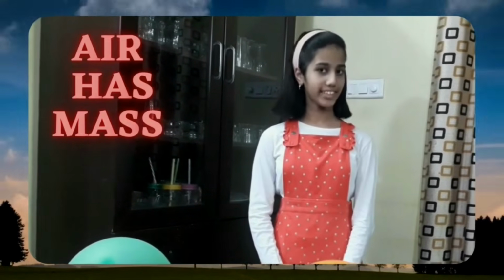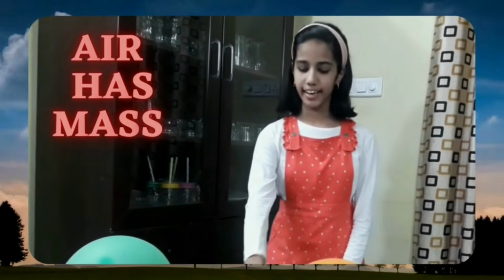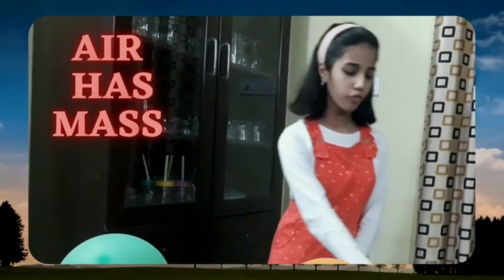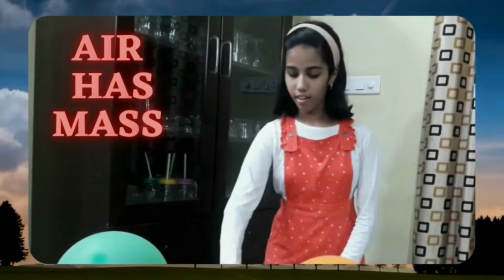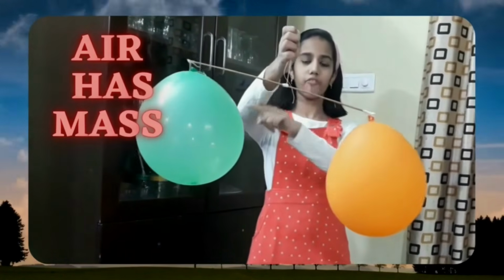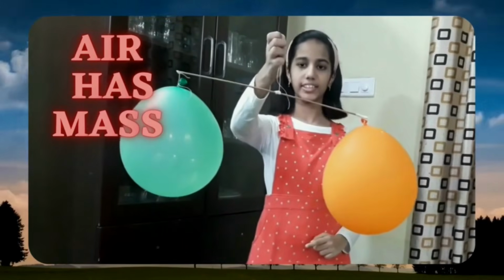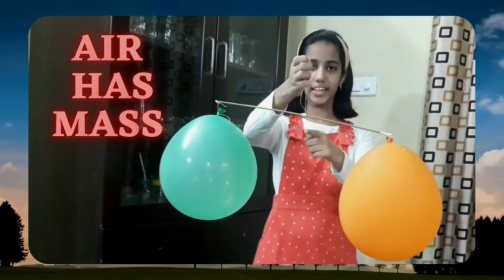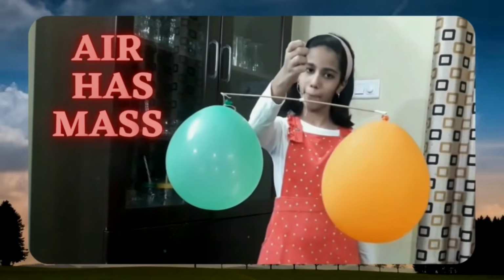Properties of Air 🌬️ | 3 Simple Science Experiments | CBSE Physics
Properties of Air | 3 Simple Science Experiments Explained | CBSE Physics Activity

Air is invisible, but its effects are everywhere.
From pressure to movement, air shows its presence through simple actions we often overlook.

🔬 See air prove its power.

In this video, we demonstrate three simple science experiments that explain the properties of air, designed especially for CBSE Physics students. Each experiment is easy to understand, classroom-friendly, and based on real scientific principles.

This video explains the Properties of Air through 3 simple, safe, and easy-to-perform science experiments, specially designed for CBSE Physics activities, school science projects, classroom demonstrations, and practical learning.

Air is all around us, yet invisible. Through these experiments, students can clearly understand that air occupies space, exerts pressure, and has weight, using real-life demonstrations that are perfect for exams, activities, and concept clarity.

🧪 What You’ll Learn in This Video:
✔ What air is and why it is important
✅ Property 1: Air Occupies Space
✅  Property 2: Air Exerts Pressure
✅  Property 3: Air Has Mass
✔ Step-by-step experiment explanation
✔ Real-life examples linked to physics concepts

📌 This video is ideal for CBSE students (Class 5–8), teachers, parents, and science learners looking for clear concept explanation with activities, not just theory.

🎯 Perfect For:
• CBSE Physics activities
• School science experiments
• Practical record explanations
• Science exhibitions & projects
• Classroom demonstrations
• Exam revision & concept clarity
• Online learning & homeschooling

• Simple language & clear explanation
• Easy-to-repeat experiments at home or school
• Visual learning for better understanding
• Activity-based physics learning

🎓 Also Watch:
Explore more long-form videos from our Science & Education Series — covering physics experiments, chemistry activities, geography maps, and competitive exam topics.

TIMELAPSE
00:00 - Introduction
00:35 - What is Air ? / What Air contains ?
01:31 - Air Occupies Space
03:00 - Air Exerts Pressure
04:19 - Air Has Mass

Properties of air
Air pressure experiments
Simple science experiments
CBSE physics experiments
Air occupies space experiment
Air exerts pressure
School science experiments
Physics experiments for students
Class 6 science properties of air
Class 7 science experiments
CBSE science practical
Easy physics experiments
Air experiment at home
Science project on air
Educational science video
Physics concepts explained
Classroom science demonstration
Basic physics experiments
Air science lesson
Science experiments for students

About Us:
Joe's CONCEPT Vlogs is an educational YouTube channel.
Category : Educational